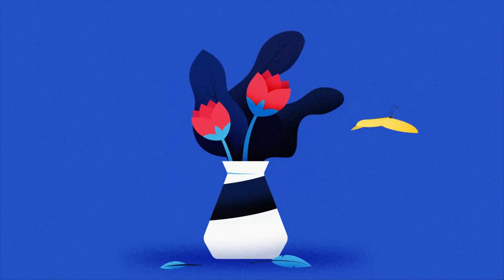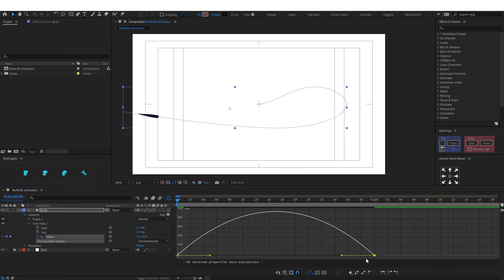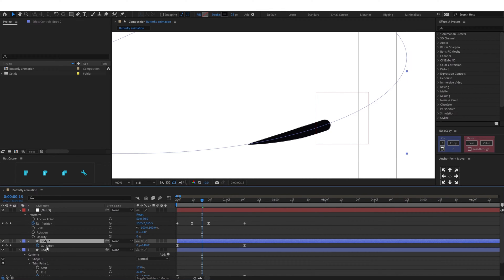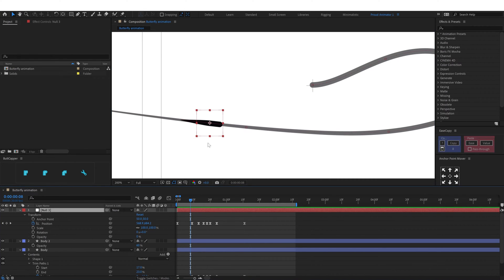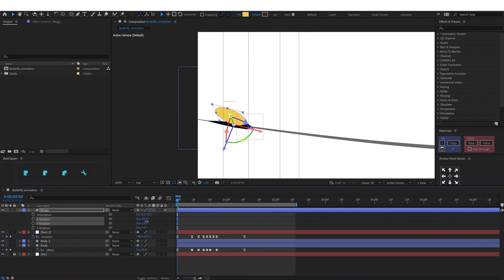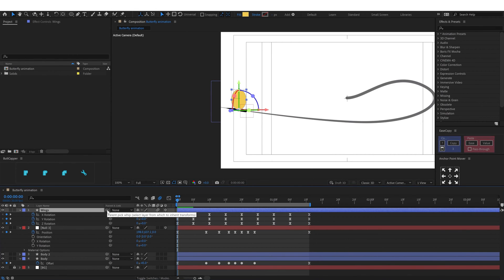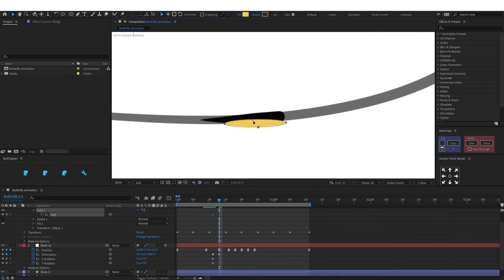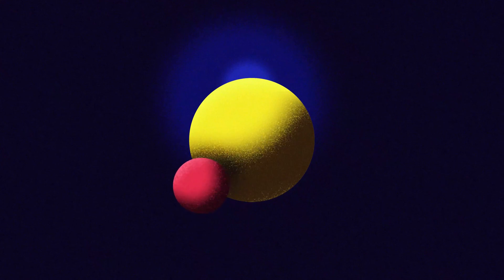How to animate a Butterfly in After Effects Tutorial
Butterfly Animation in After Effects Tutorial